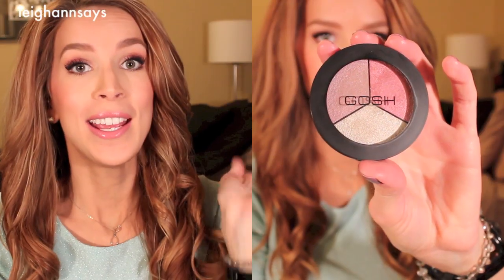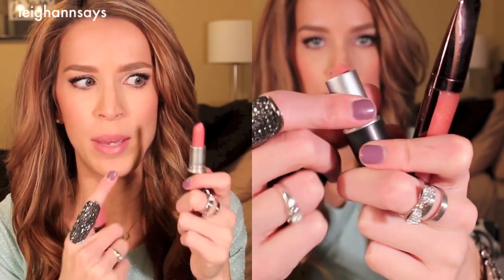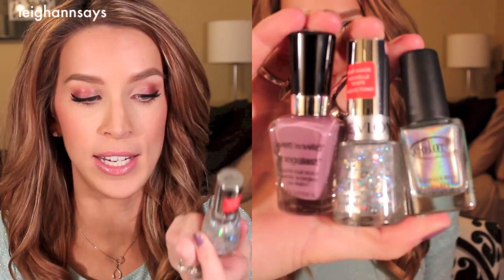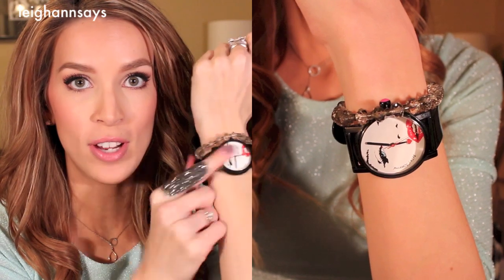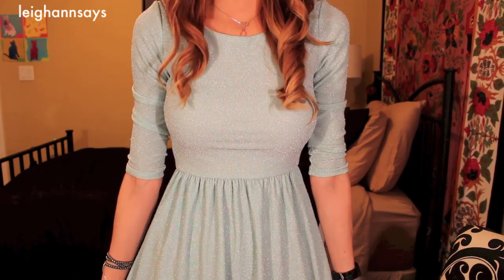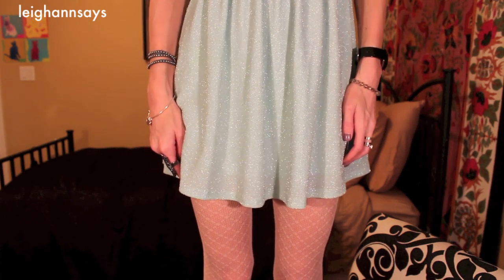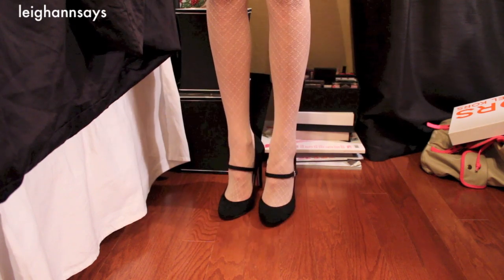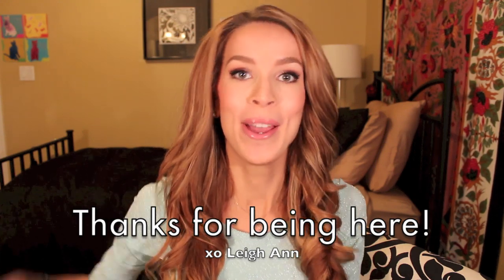OOTD Figure Skater/Buffalo 66 Dress ♡ | LeighAnnSays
Out to dinner outfit of the day with some heavy figure skater/Buffalo '66 vibes. How do you feel about the tights? New shoes? mmhmm I like them too ;) Thumbs up for OOTD videos!